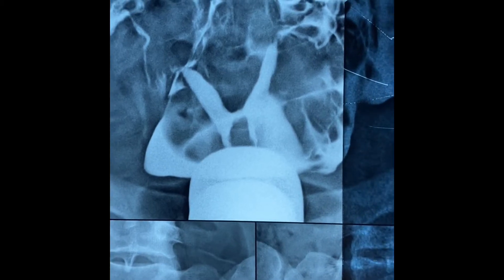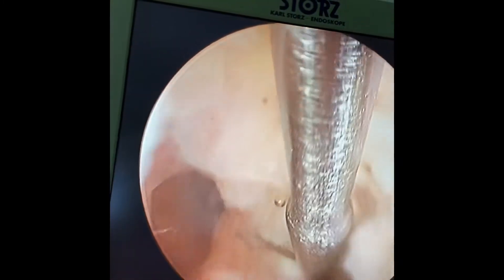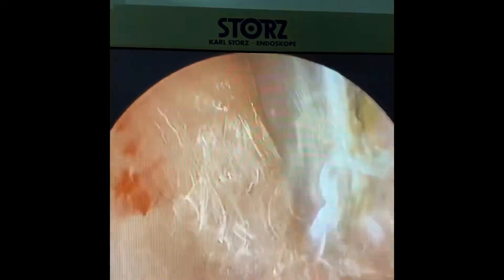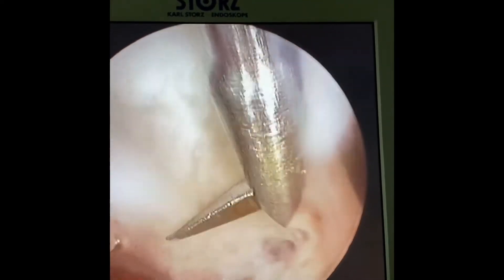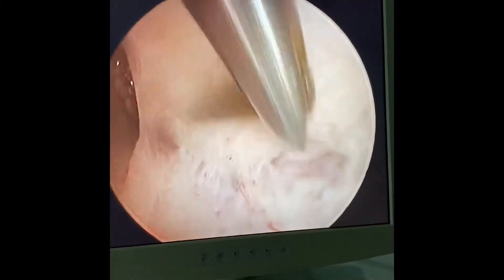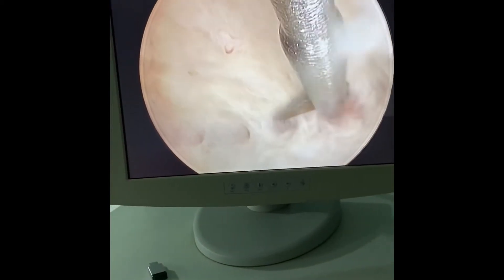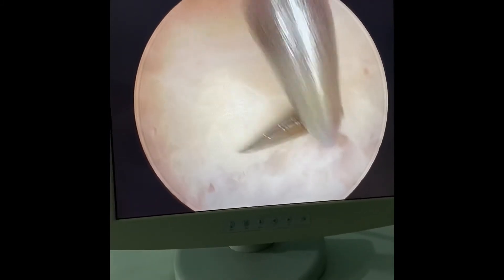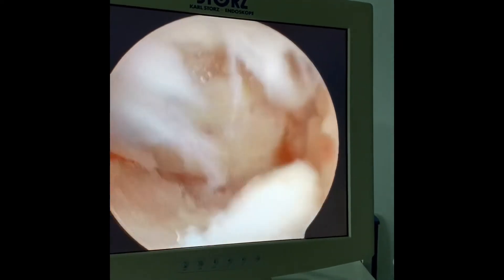Live surgery online, septum today 19 July 2020